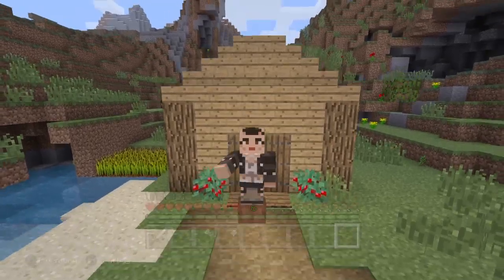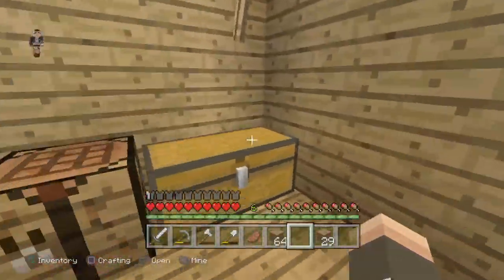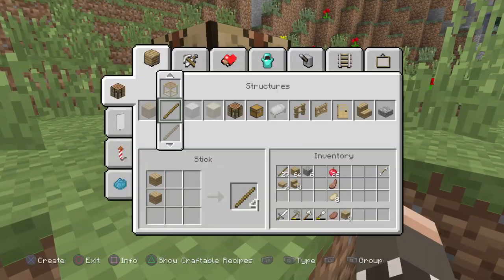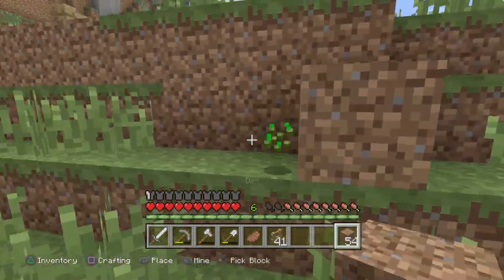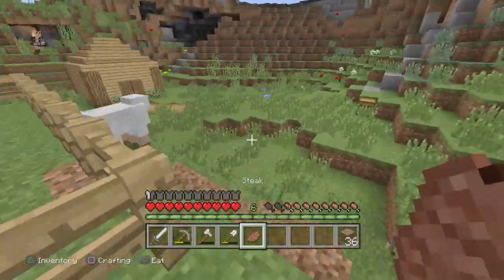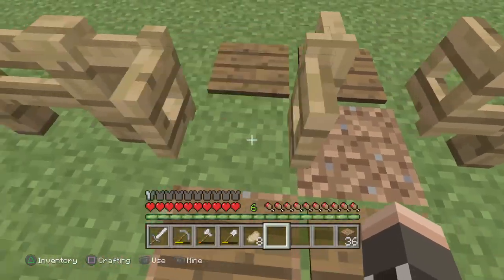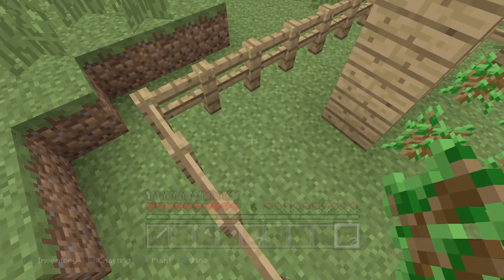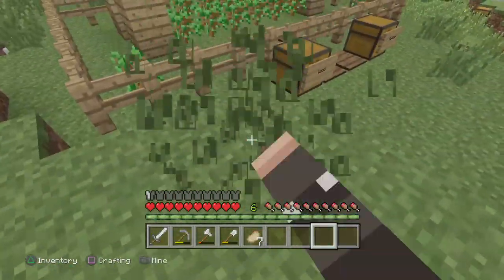Minecraft PS4-my world-oak farm (6)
Every Saturday